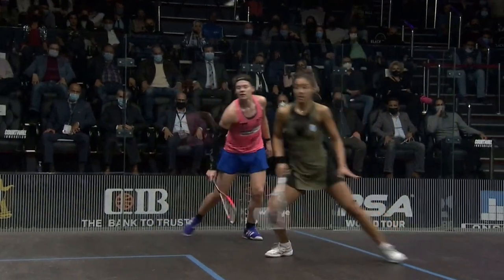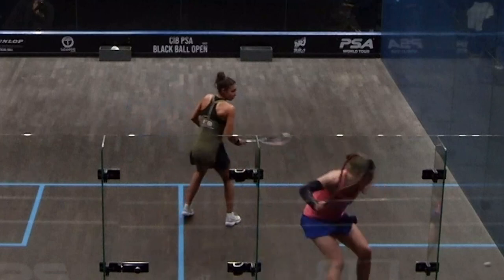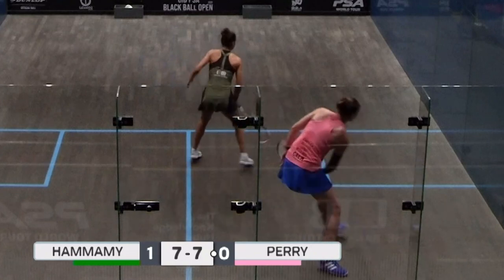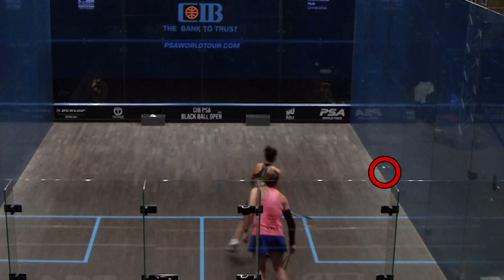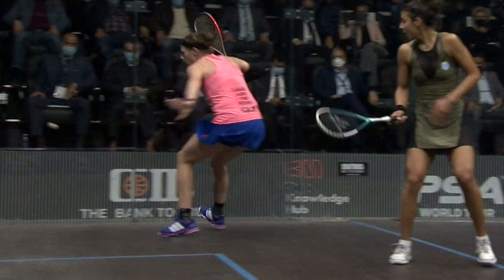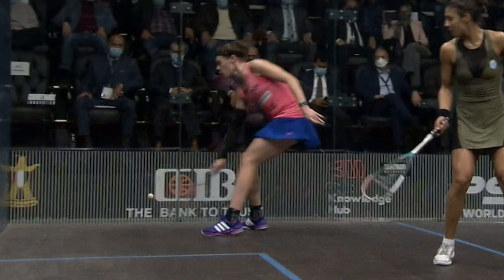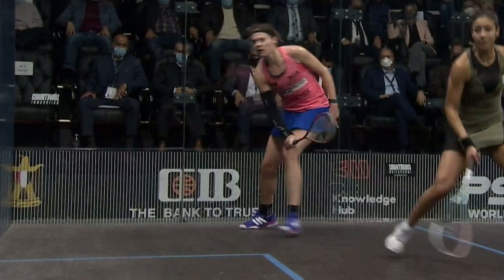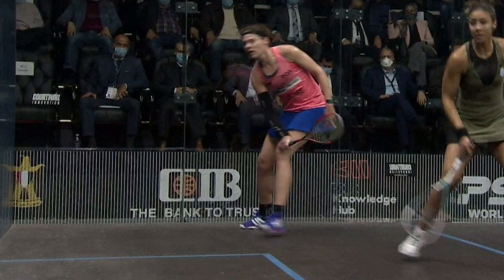Squash Pro Player Analysis: SJ Perry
In the deep forehand when the ball sits slightly up off the back wall, Sarah-Jane sets up with a lot of threat and options. She has a high elbow position and a cocked wrist and she is then able to throw the racket head downwards towards the ball with real venom sending it into a low hard kill catching her opponent off guard.

To learn more check out Jesse's brand new playlist "How to add threat and options to your game"